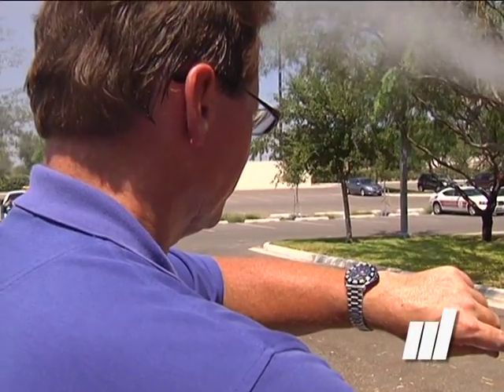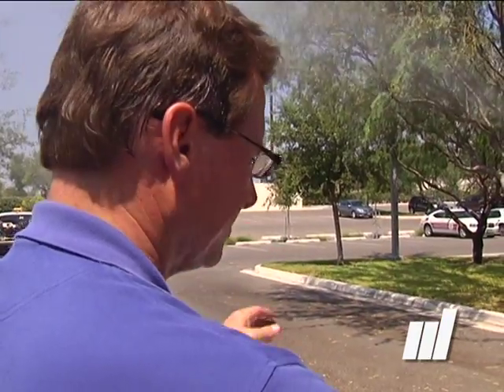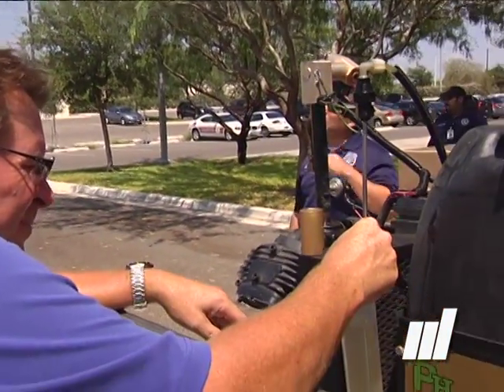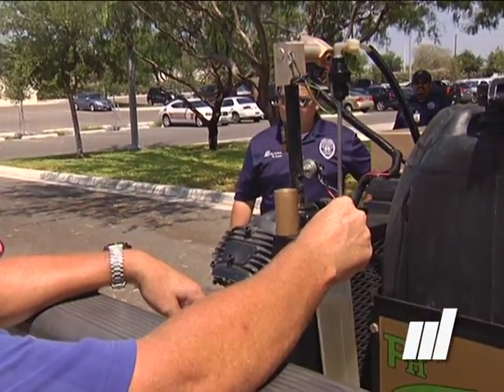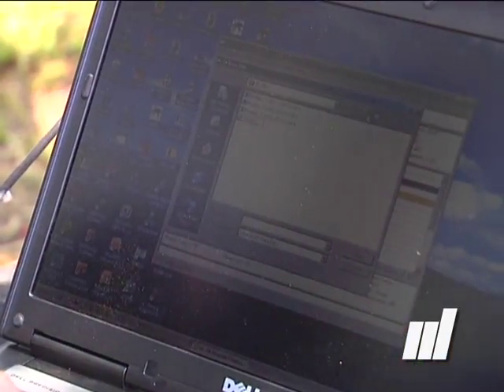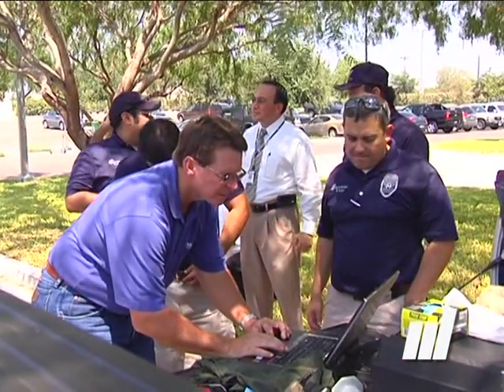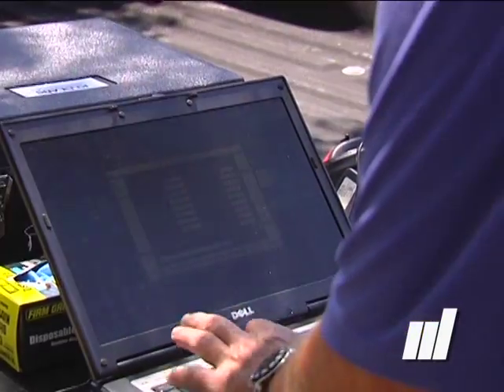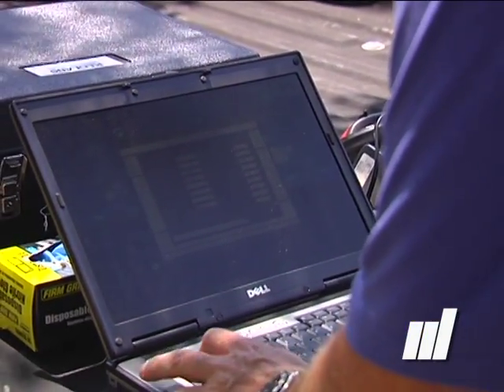McAllen Mosquito Control-Truck Calibration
Larry Heller of Adapco, Inc met with McAllen Code Compliance officers recently to calibrate equipment used by the City of McAllen for vector control.  He interviewed with the McAllen Cable Network about the kind of chemical used, how it is mixed and how long it stays around.